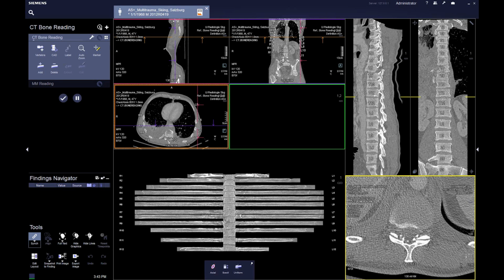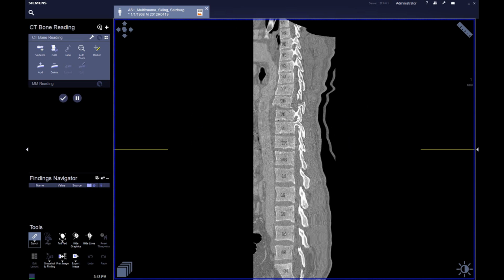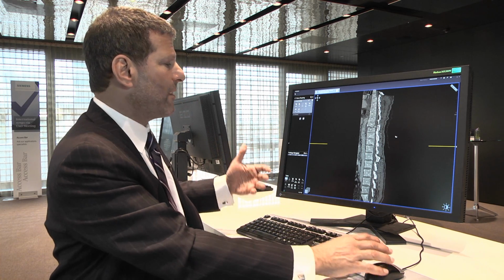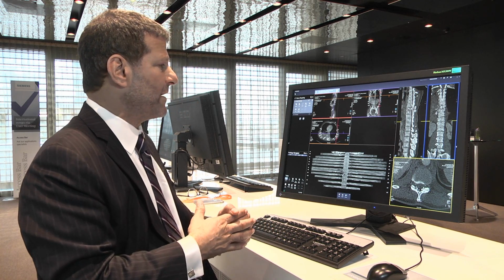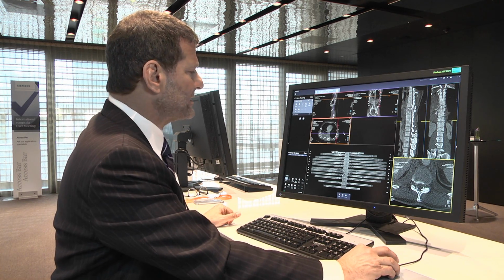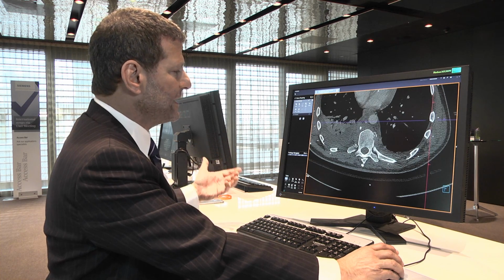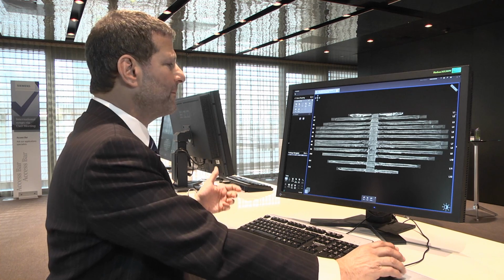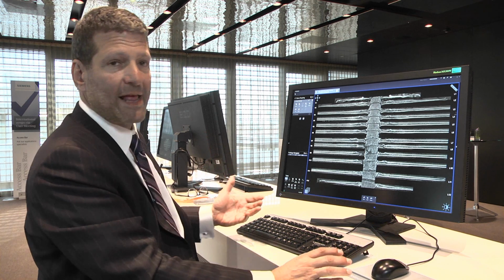Efficient multi-trauma reading with syngo.via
Dr. Lawrence Tanenbaum from the RadNet Inc., USA talks about his experiences on Efficient multi-trauma reading with syngo.via. With our 3D and Advanced Visualization Software syngo.via he found a solution that brought new levels of quality and efficiency to diagnostic processes in this hospital.